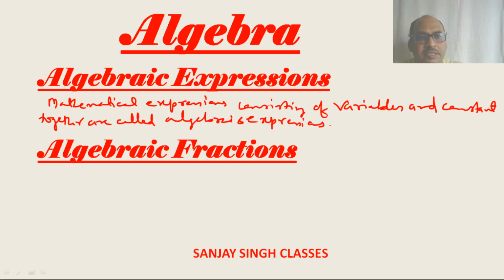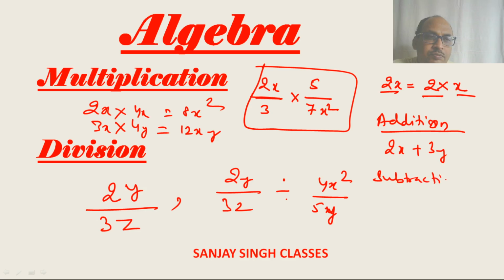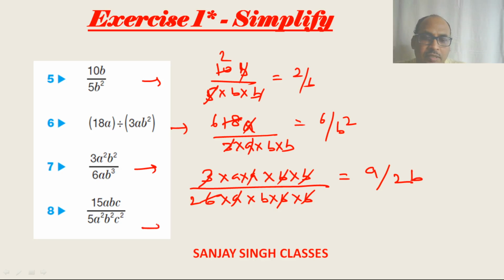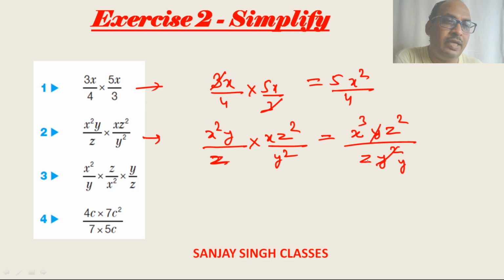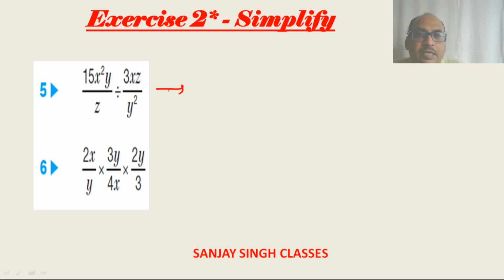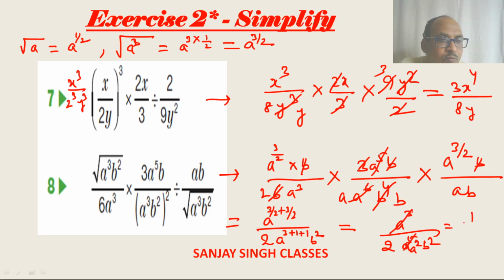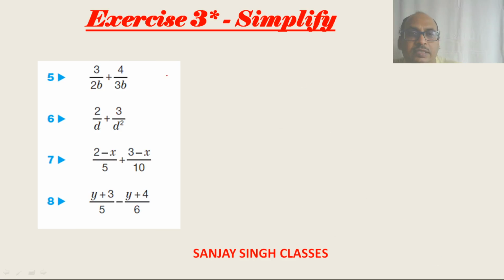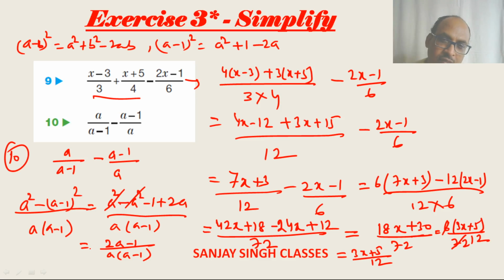Algebraic Expressions and Fractions - Multiplication - Division - Addition and Subtraction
This video is for students who are studying in IGCSE Grade 8.